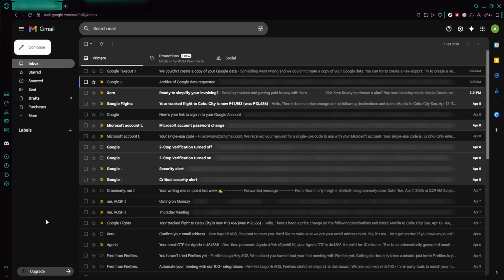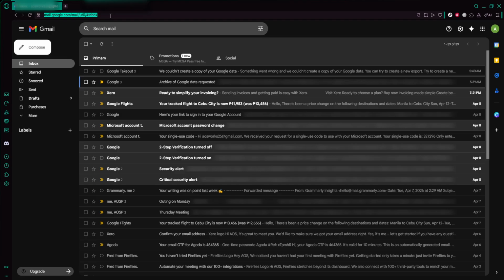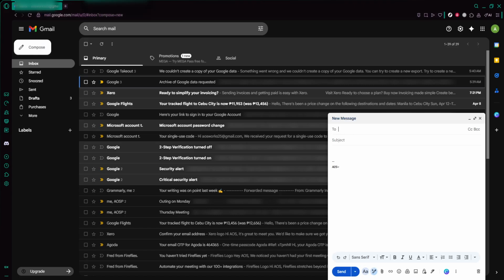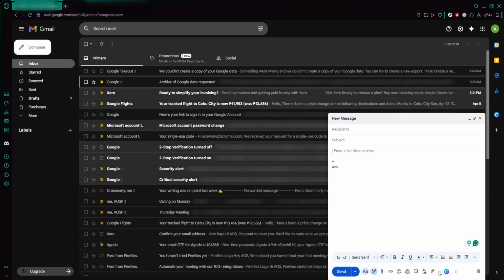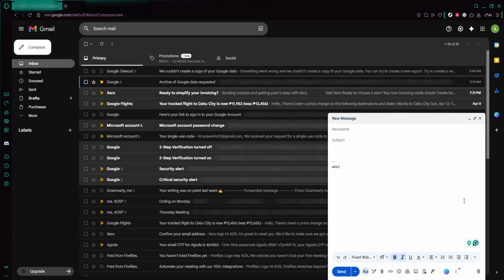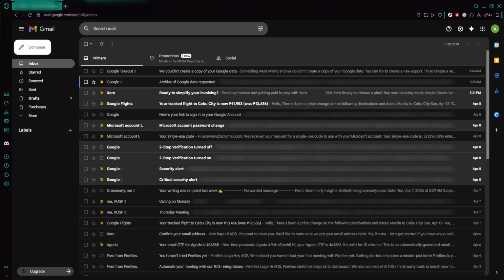How to Get Read Receipts in Gmail (Full Guide)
In this comprehensive tutorial, we will dive into how to get read receipts in Gmail, a feature that can greatly enhance your email communication.

By watching this video, you'll learn step-by-step instructions on enabling read receipts in Gmail and how to efficiently use them in your daily correspondence. Enhance your email experience and gain more control over your communication process—watch till the end!